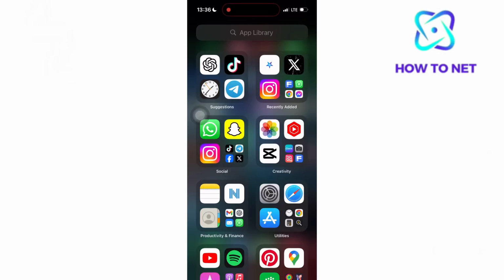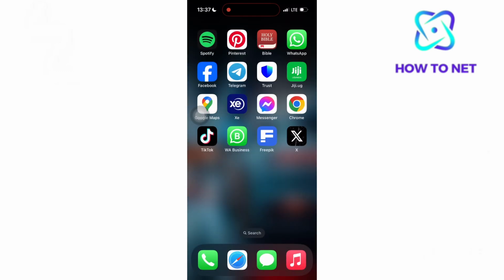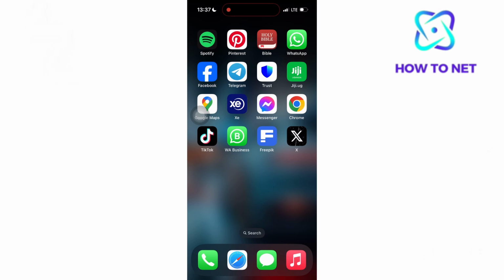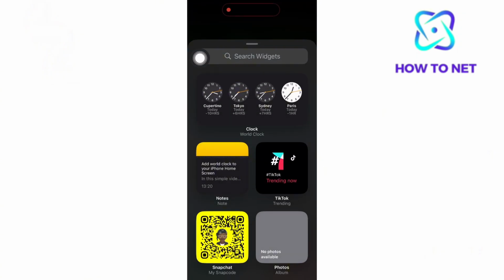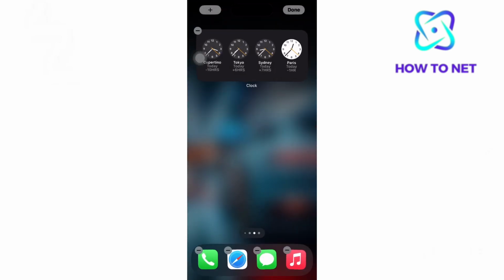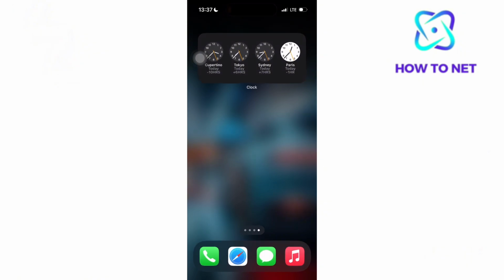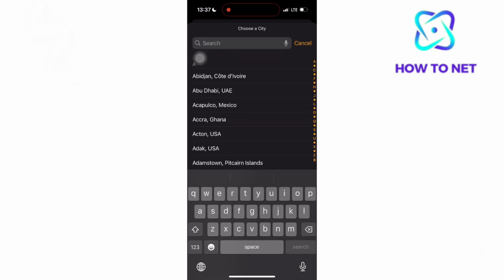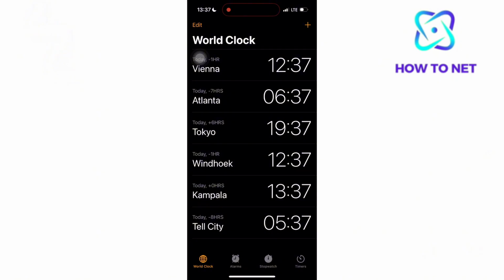How To Add World Clock On iPhone Home Screen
In this simple video tutorial, am going to share with you how to add world clock to your Home Screen. This is essential for staying organized and efficient especially if you frequently communicate or collaborate across time zones.

 Add world clock onto your iPhone Home Screen